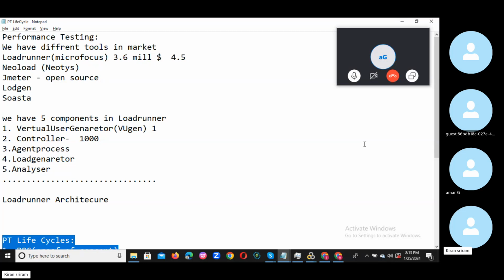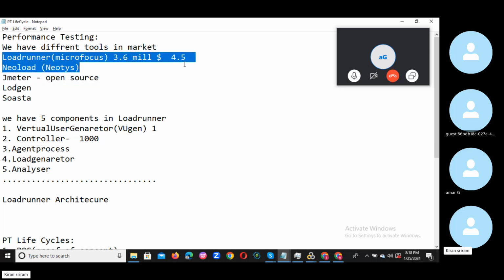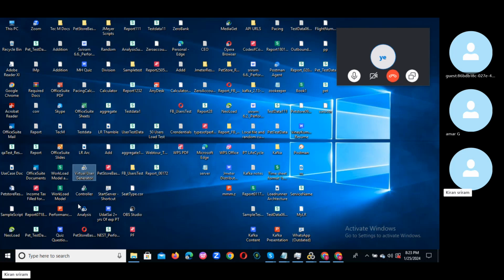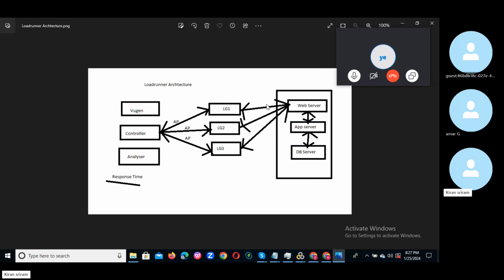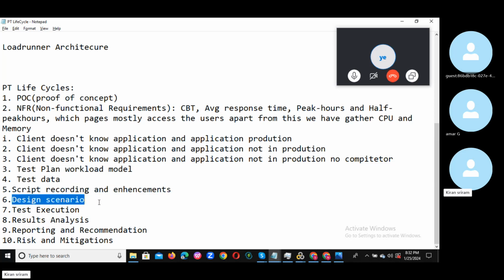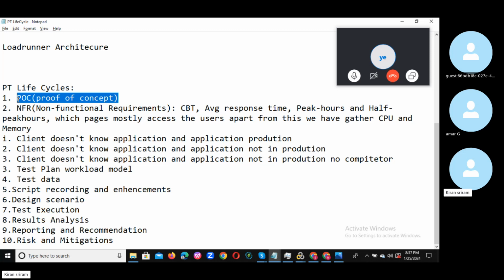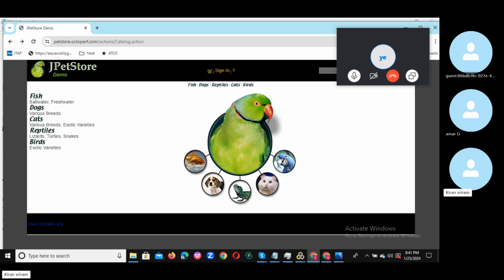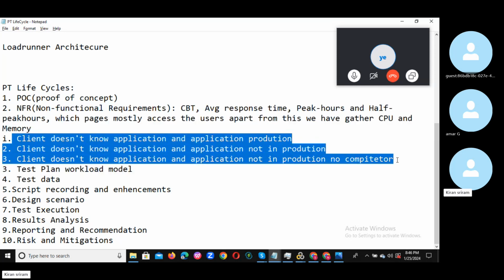Performance testing - Load Runner Architecture and NFR(Proof of concept)